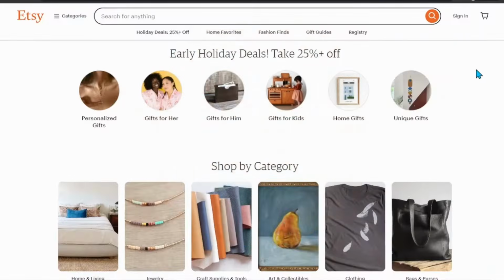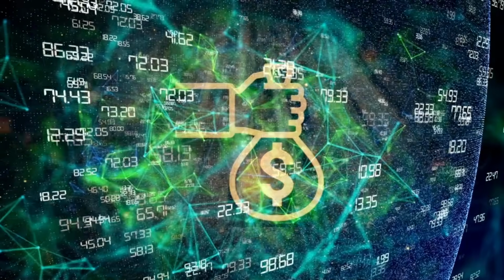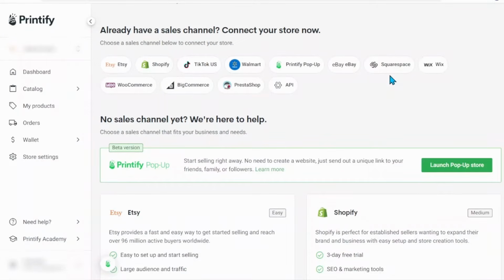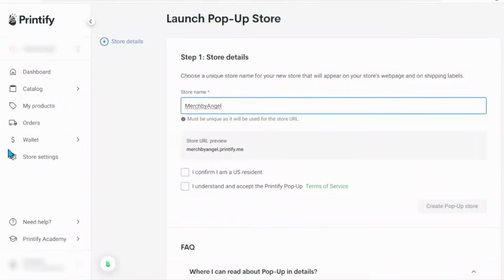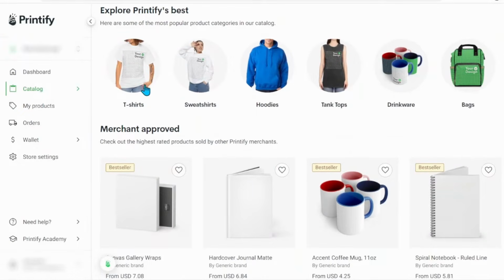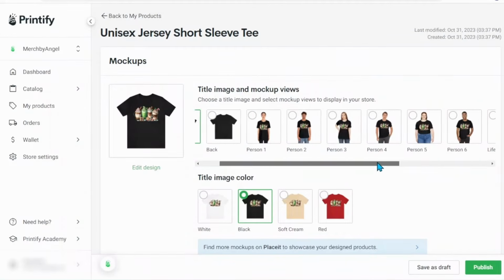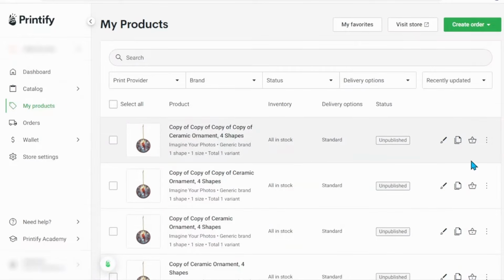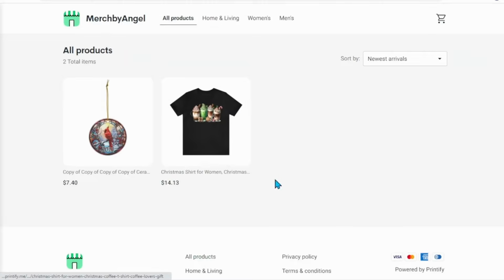Easy Printify Pop-Up Shop Setup in 3 Minutes!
In this video I demonstrate how to *quickly* open a free Printify Pop-Up shop. You won't even believe how quick it is to launch your shop & immediately start adding products, as well as copy your current etsy POD listings to your new shop.

Everbee Chrome Extension (Etsy Trademark monitor/Research Tool & How I spy on competitors)

Printify: (Print on Demand Partner I use) You can sign up for a free account or you can use code PASSIVEINCOMEANGEL for a free month trial of Printify Premium for product discounts:

Capital One is my favorite business credit card (How I earn another passive income stream through credit card bonus points or 1.5% cash back).